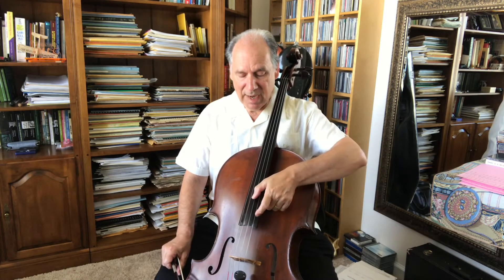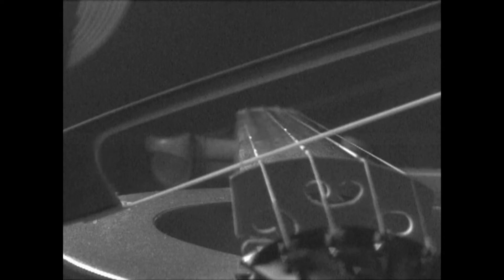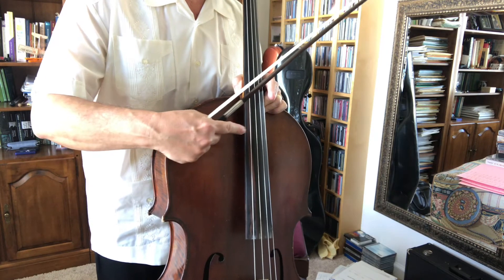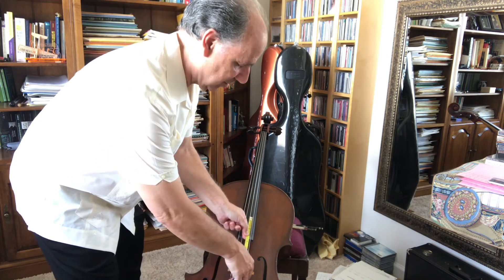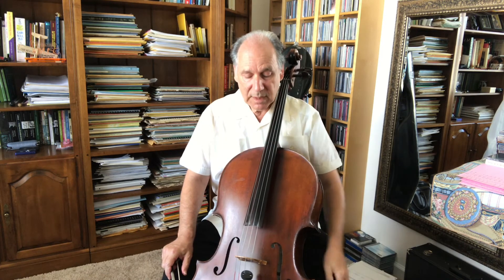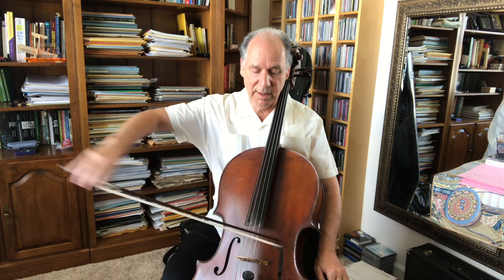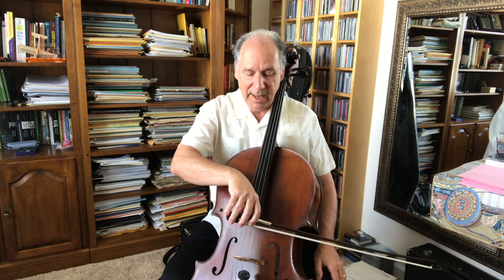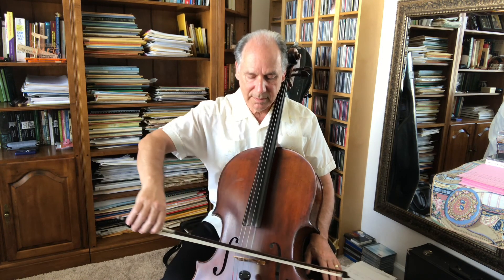Cello Instruction - Physics of Sound Production and the Bow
In this instructional video, Palm Beach Symphony's principal cellist Claudio Jaffé explains the physics of sound production and how the bow works.